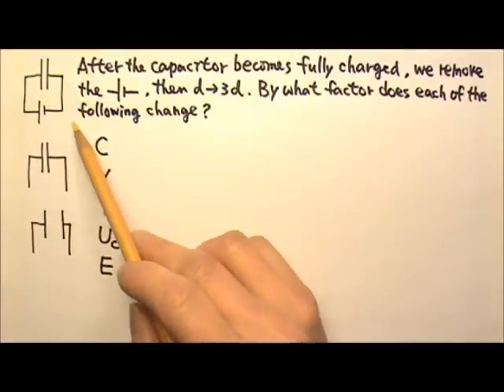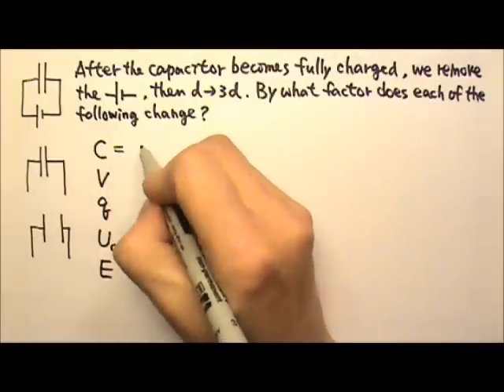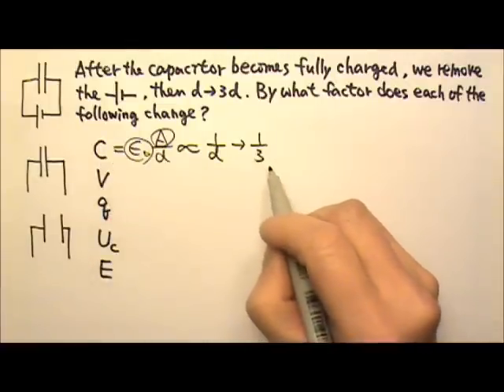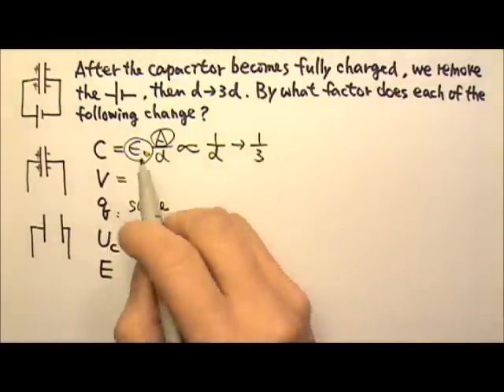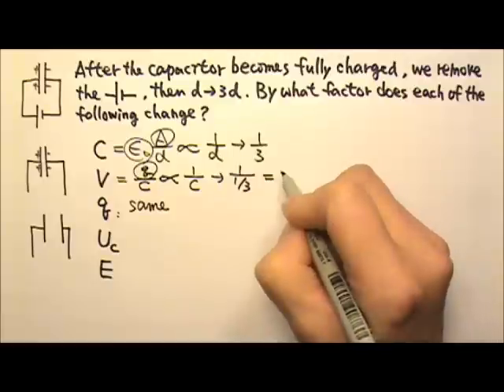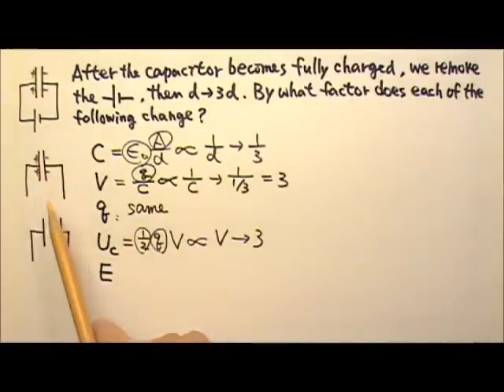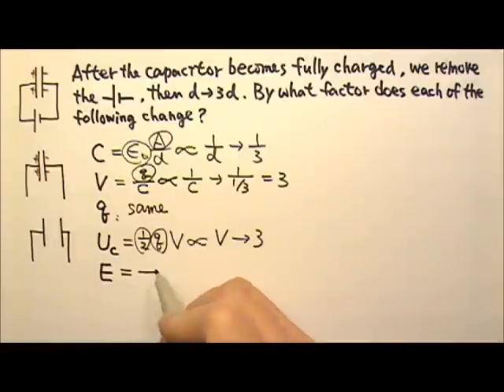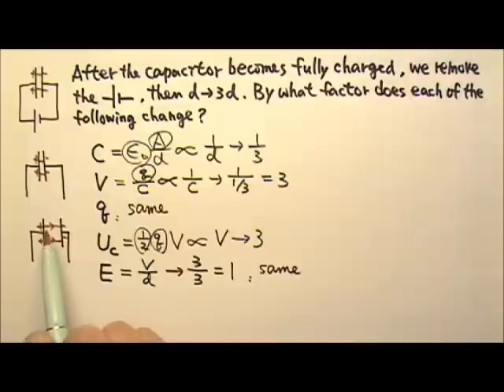AP Physics 2: Static Electricity 32: Changing C of an Isolated Charged Capacitor